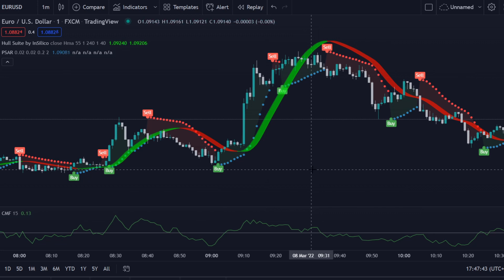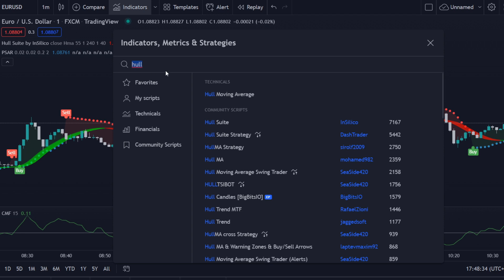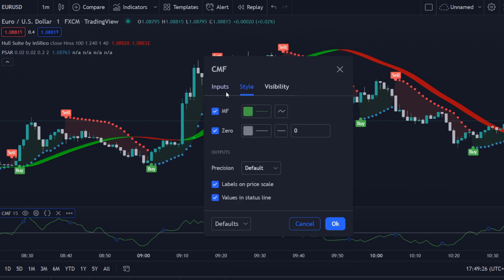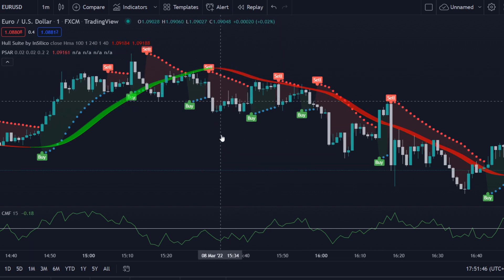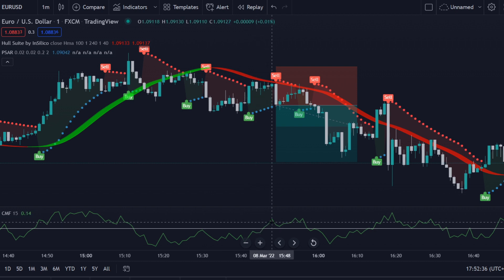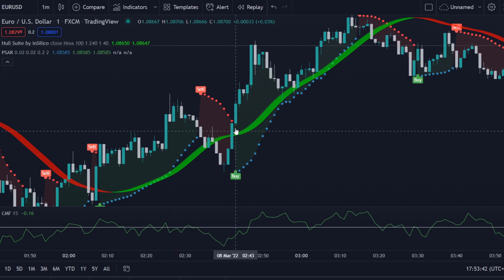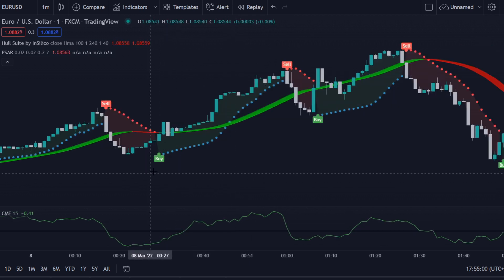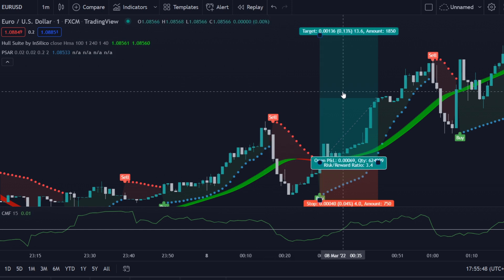New 1 Minute Scalping Trading Strategy | Hull Suite and Parabolic Sar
In this video, I'll show you a New 1 Minute Scalping Trading Strategy | Hull Suite and Parabolic Sar

⍒ FREE TELEGRAM ⍒

⍒ FOREX BROKERS ⍒

Sign up for FREE with #1 Broker with really low fees, fast customer support and receive a 100% Bonus (for US and Non-US Citizens)

⍒ INVESTING ⍒

Trade now with other people's money and keep 85%-90% of the profits. Up to 300k accounts!

In this video, you learn a 1-minute scalping strategy that uses multiple indicators. It uses the hull suite and parabolic sar trading indicators. These indicators are known for trend trading. In my opinion is trend trading the best way to trade, especially if you're a scalper. Watch the video to know more about the trading strategy and see how to use it in the financial markets.

The PhilanthropicTrader YouTube channel is the place to be if you are interested in trading videos. This Youtube channel covers topics about financial markets, forex indicators, forex robots (expert advisors), crypto, and trading strategies!

I started this channel to help and inspire people that are just starting out trading in the financial markets, in particular forex markets. I'm not another high school or college dropout, that's convincing you to purchase their overpriced courses. In fact, I graduated with a master's degree in law. It is my life goal to start several charities funded with the money I gained from financial markets. Making money is nice, but doing great things with it is even better. Join me on this mission!